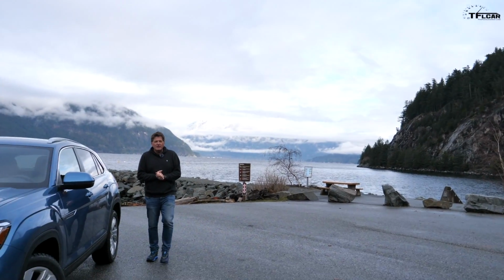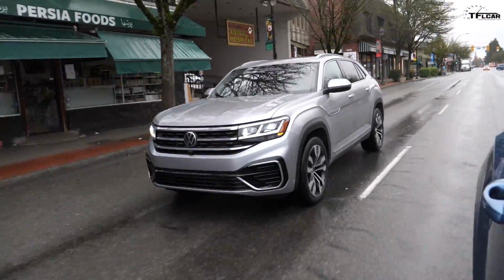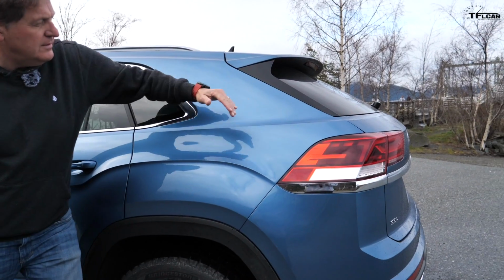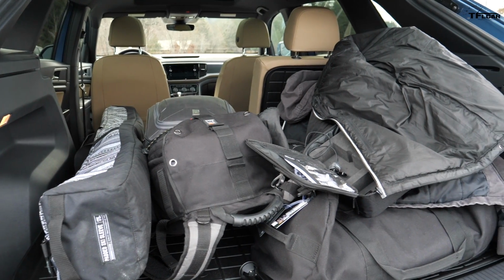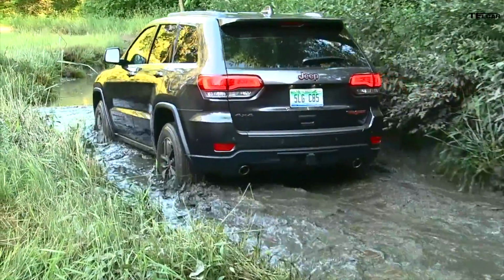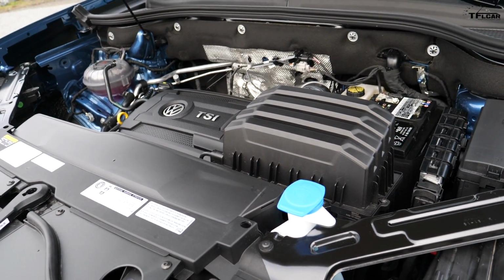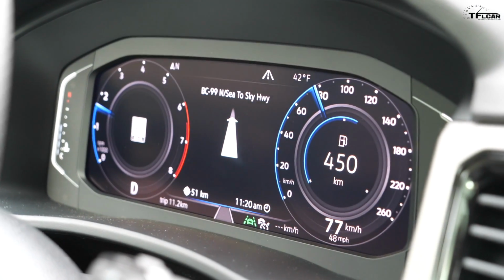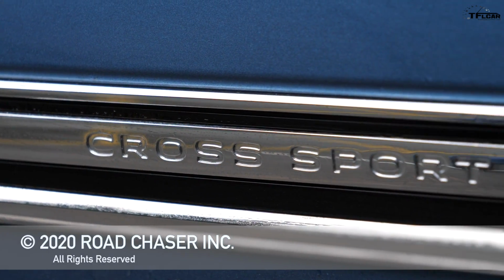The 2020 Atlas Cross Sport Is A Sleek Family Hauler, But Which Should You Buy: 2.0L Turbo or V6?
) The 2020 Volkswagen Atlas Cross Sport aims to more directly take on the Ford Edge and Jeep Grand Cherokee by ditching its third row and going for sportier styling. Like its bigger brother, it also has two engine options, but which is the better one for you to choose?